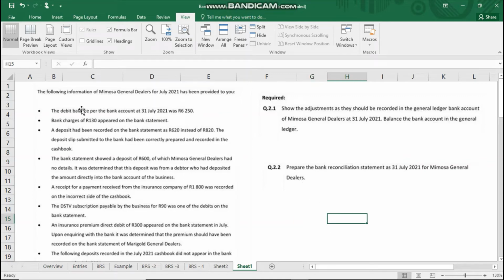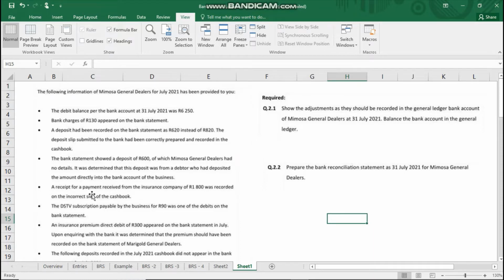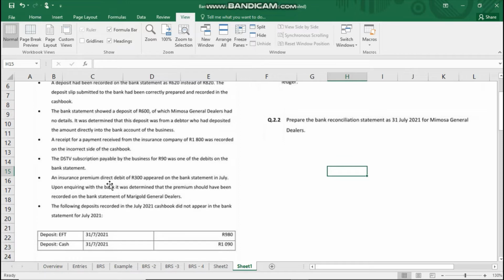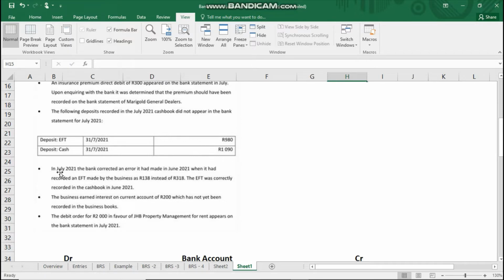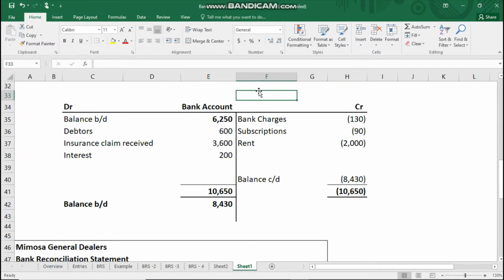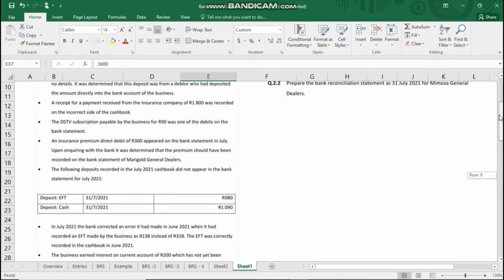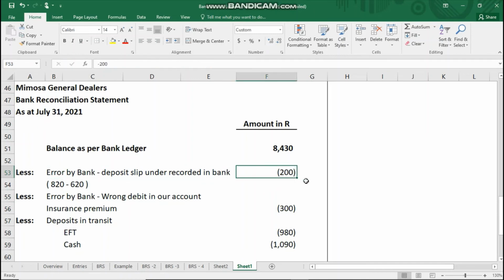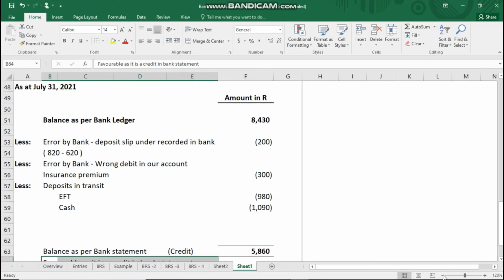Bank Reconciliation statement - video in response to a query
This video is done in response to a query from a student regarding the bank reconciliation statements.

This channel provides online lectures related to business studies by professional qualified accountants, lectures will be covering topics from the subjects of Financial Accounting, Management & Cost Accounting, Business & Corporate Laws, Auditing, Taxation & Economics. The aim of this channel is to provide education to those students who don’t have access/facility to attend class room trainings. The lectures will be in English & Urdu languages. This channel will also provide practice materials for various exam preparation.